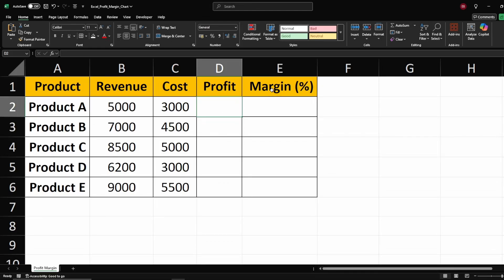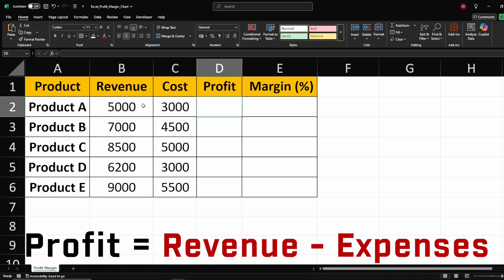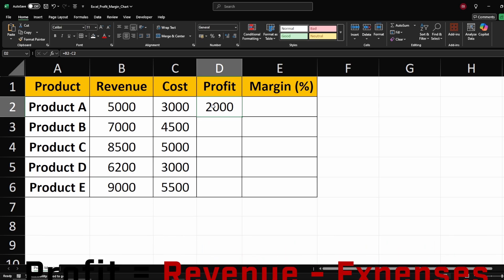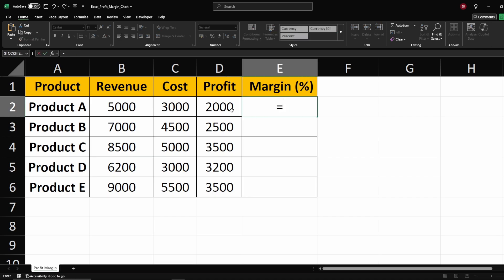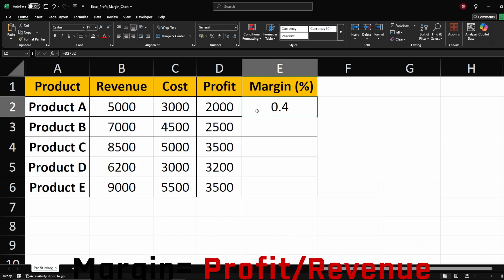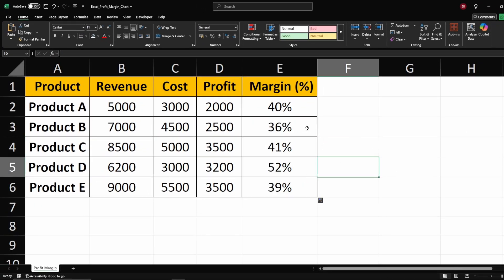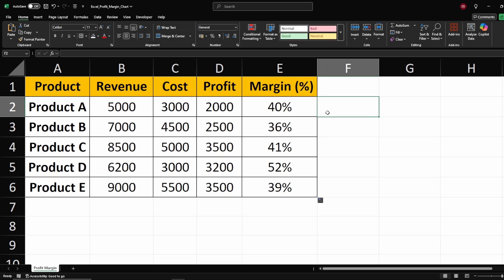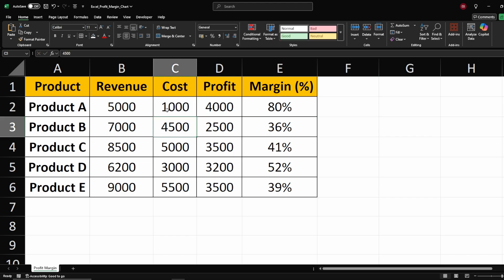How to Calculate Profit Margin in Excel FAST!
📌 Want to calculate profit margin in Excel? In this tutorial, I'll show you a quick and easy way to determine profit margin using a simple formula.

To find the profit margin, divide profit by revenue:
=Profit / Revenue
After entering the formula, hit Enter, then click the % button to convert it into a percentage.

✅ Helps businesses measure profitability
✅ Useful for financial planning and pricing strategies
✅ Works for businesses, freelancers, and budgeting